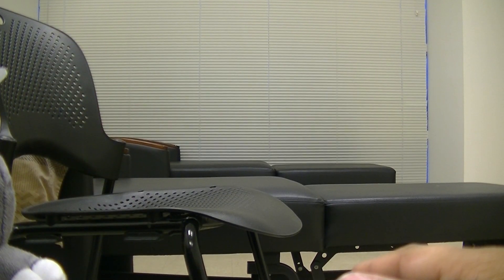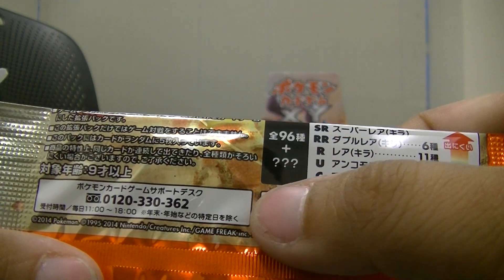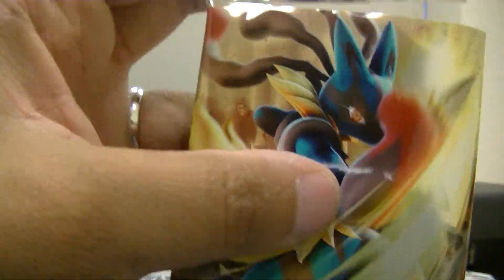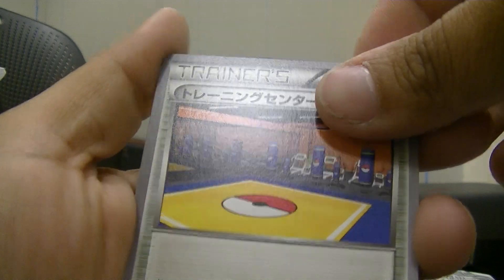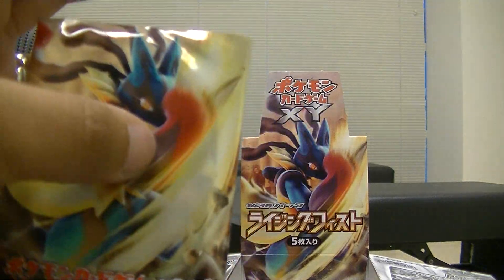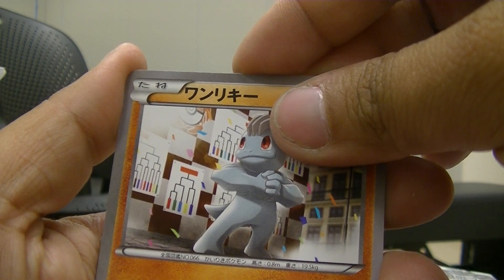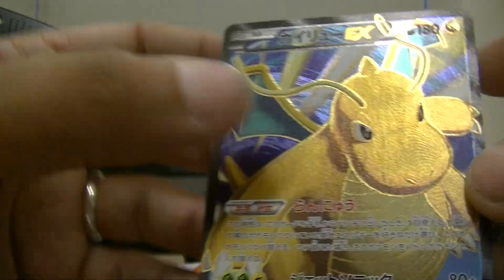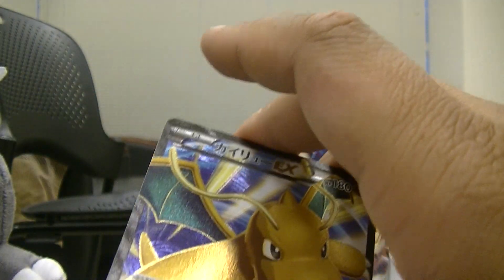Pokemon Rising Fist Booster Box/Battle Box Opening #1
First of seven booster boxes and three battle boxes to open for y'all! I hope you enjoy!!!